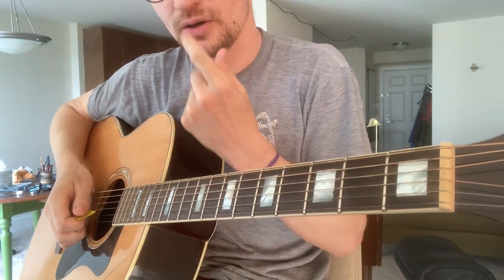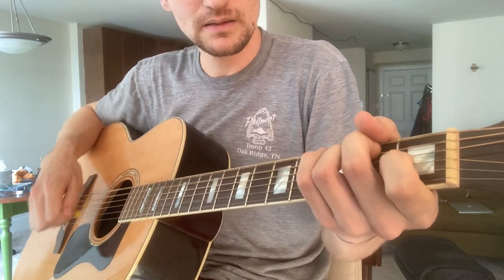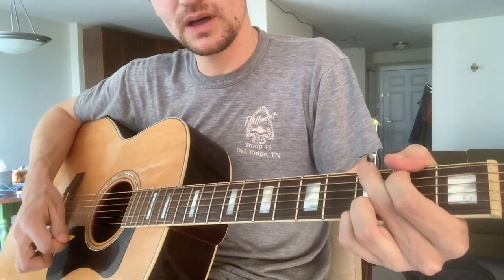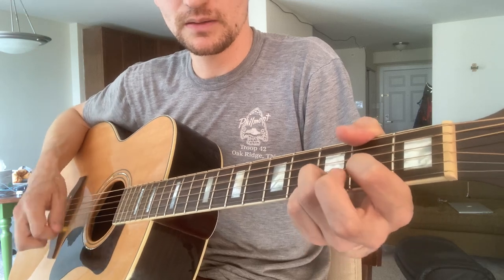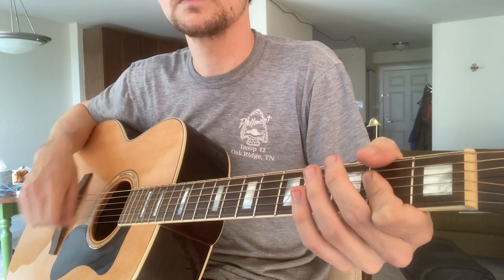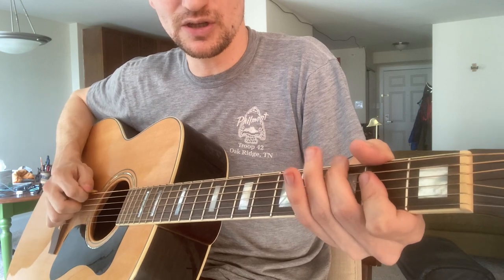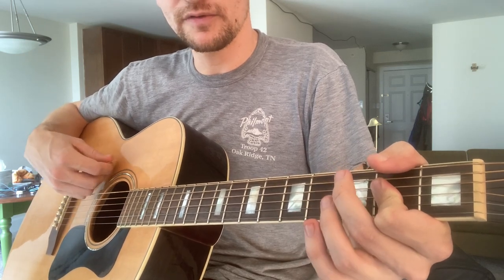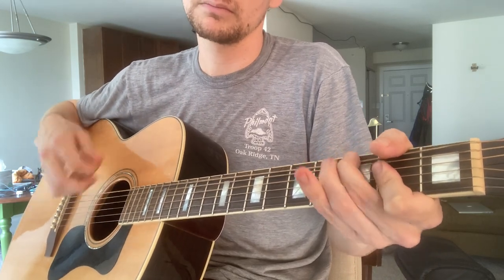"30 Century man" (Scott Walker) guitar lesson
Standard Tuning
chords:
A,E,D,G